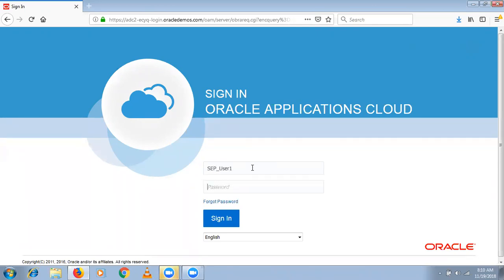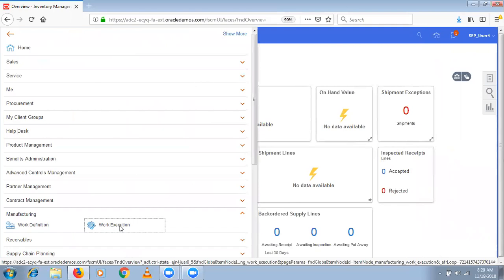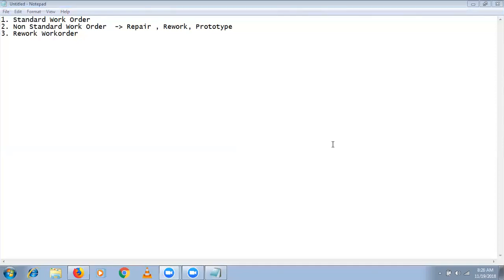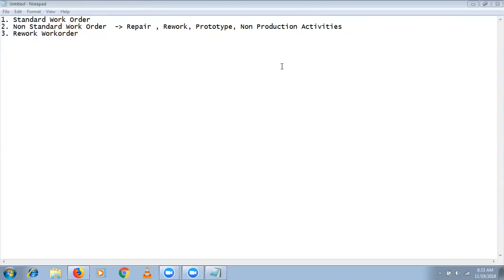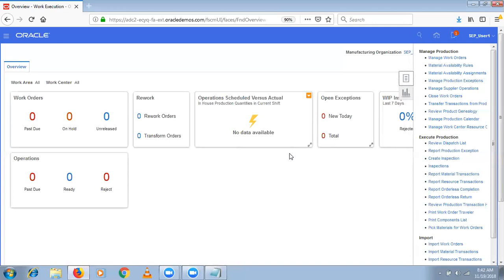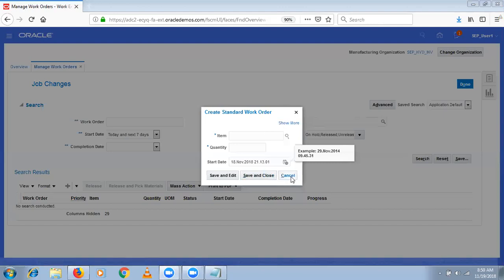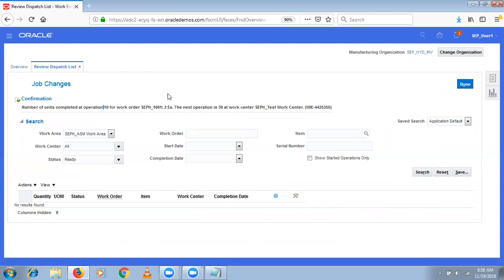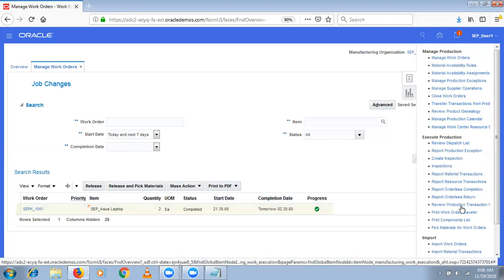Oracle Fusion Cloud Manufacturing Work Order Scenario's Discussion V7 Oracle Oracle fusion